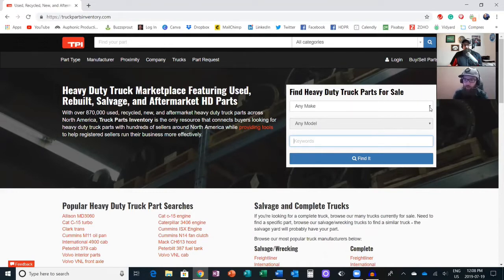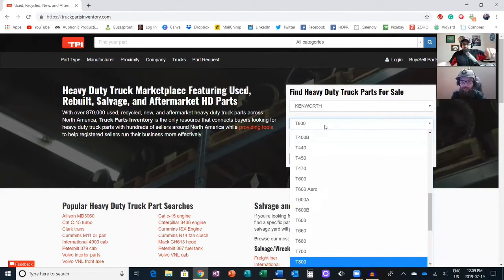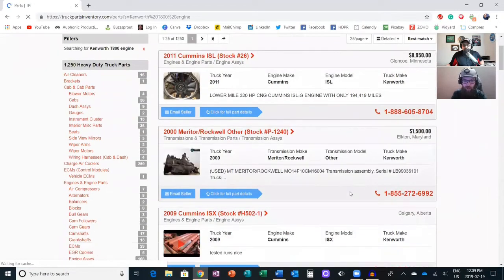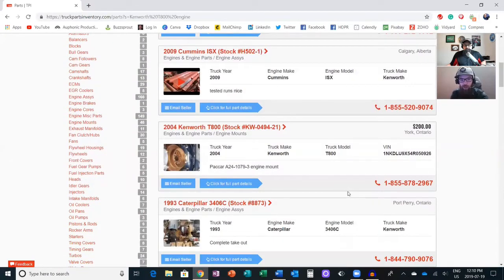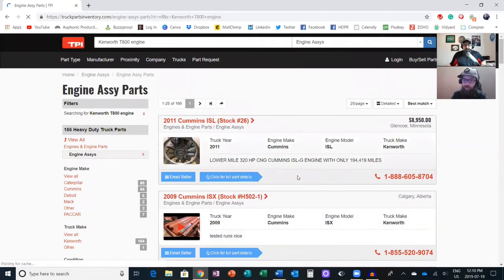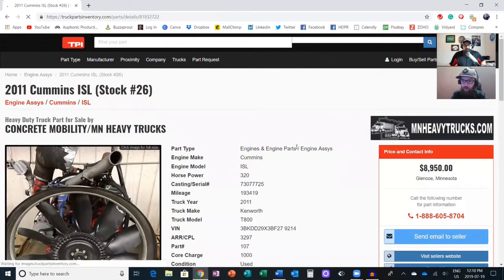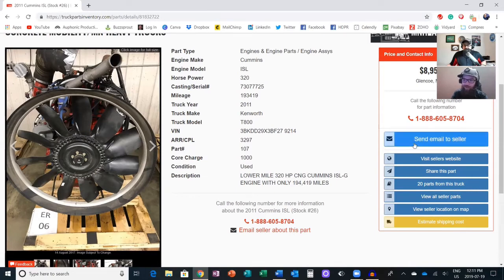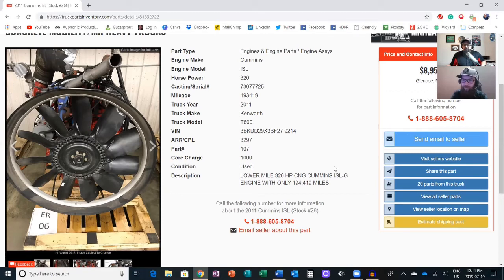Recycled Heavy-Duty Parts Meets E-Commerce in a Big Way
When you think of buying a heavy-duty part for a truck or trailer you probably think about buying original equipment parts through a dealer or aftermarket parts through a parts distributor.

When you think about buying used parts, you probably think about going to a “junkyard” and finding a part with unknown performance and reliability because the part is, well, used.

In this episode, I interview a representative of a company that is trying to change our perceptions of “used” parts that come from “junkyards” to “recycled parts” that come from “recyclers.”

Brendon Gamblin is a Sales Representative at TruckPartsInventory.com and they are the only resource that connects buyers looking for recycled heavy-duty parts with hundreds of sellers around North America.

In this video, I demonstrate how easy it is to use their site.  The entire interview goes live on August 12, 2019, on The Heavy-Duty Parts Report podcast.

Schedule a 15-minute call with Jamie Irvine to talk about the solutions Jamie offers to lower your cost-per-mile and help you earn more profit.